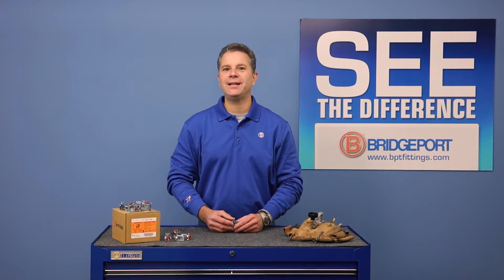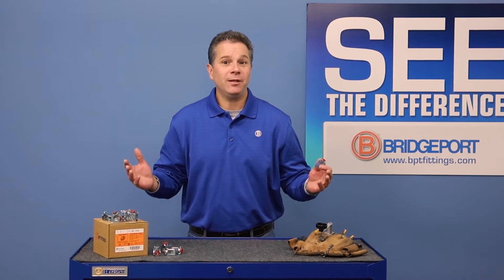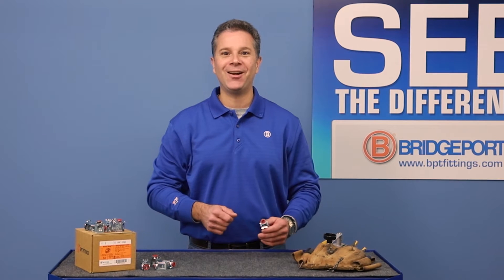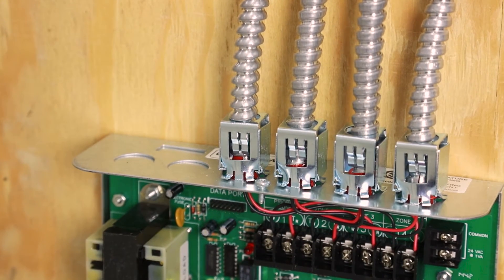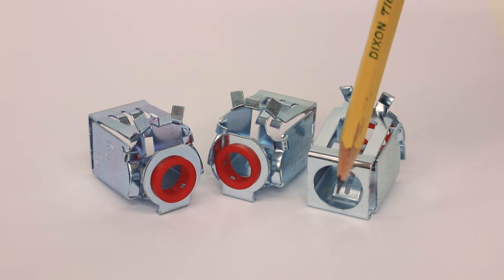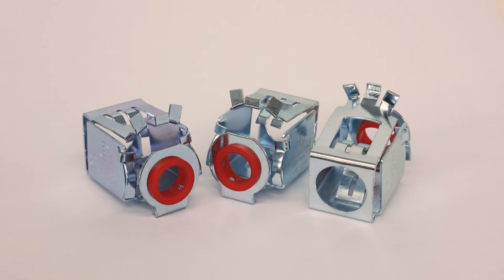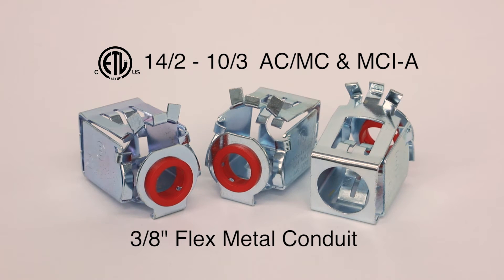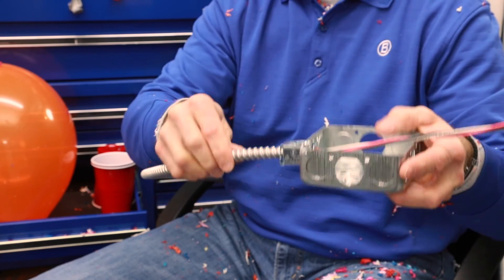Bridgeport's AMC-50QI is a Gamechanger!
Bridgeport's AMC-50QI is one of the fastest cable fittings to install and remove! Used to connect AC/MC cable and flexible metal
conduit to box or enclosure. No Tools Required! Just Squeeze to insert into the KO. Refer to the cable connector compatibility charts in the technical guide section for MCI-A and other cables. Use with anti-short bushing. Patent-Pending.